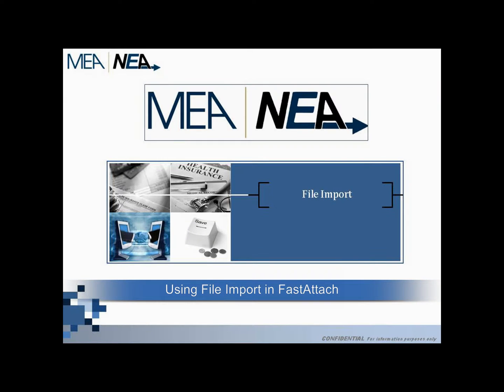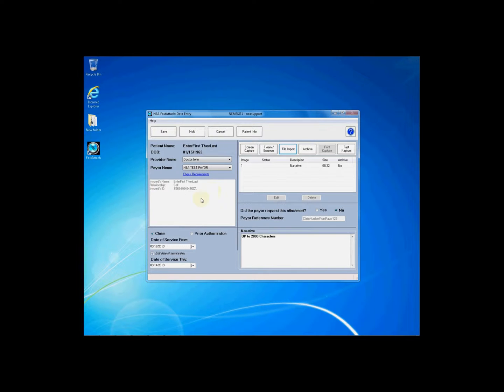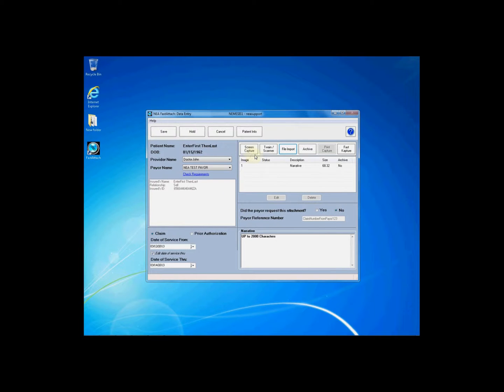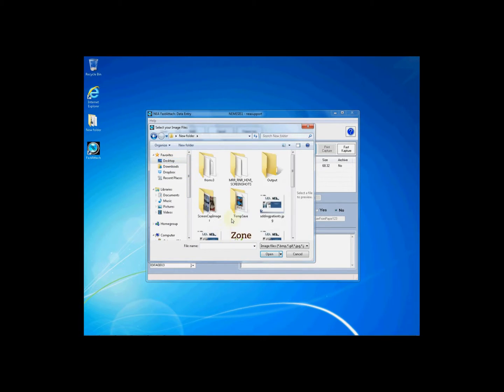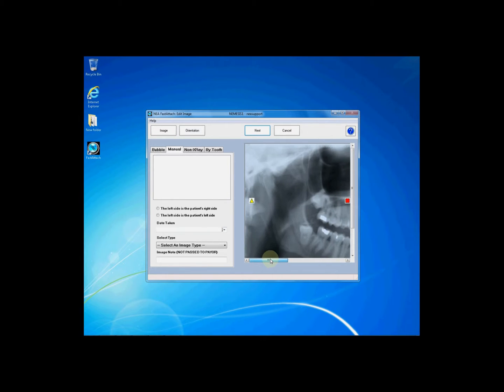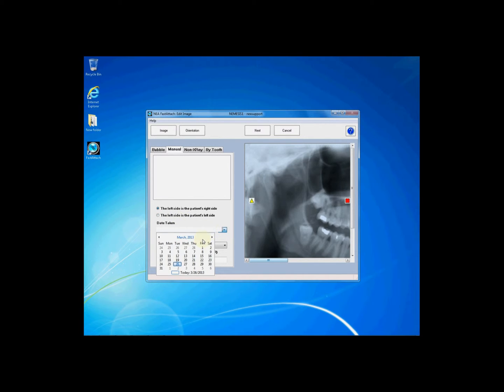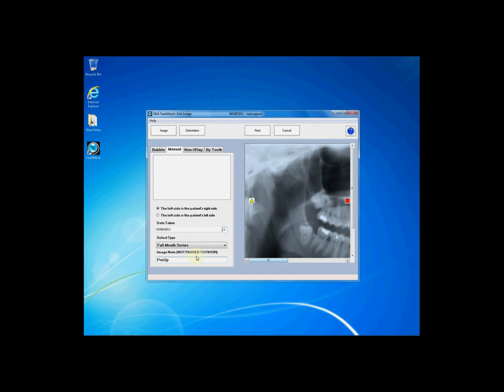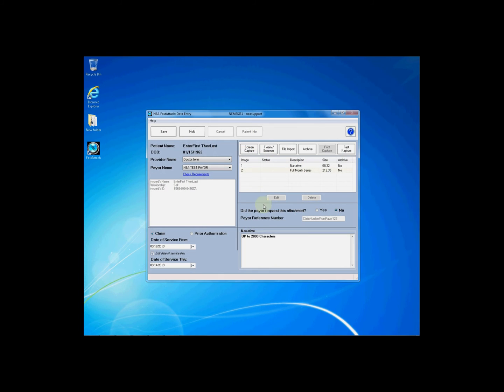NEA FastAttach File Import Tutorial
This tutorial will provide a detailed view of how to use the File Import feature of the FastAttach Application.